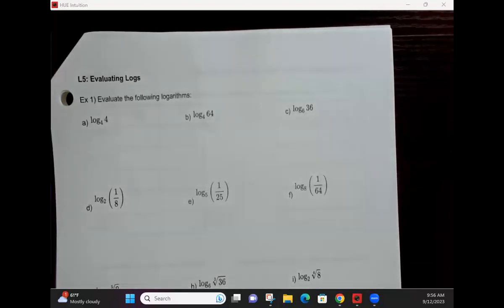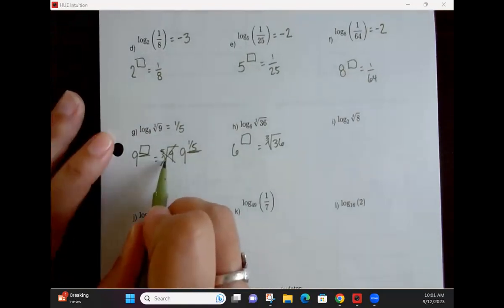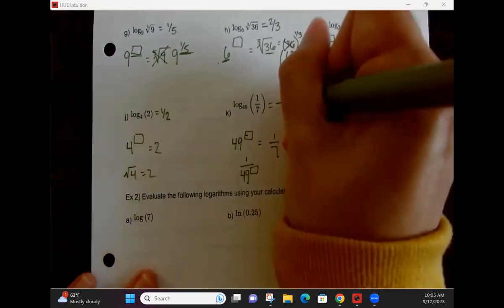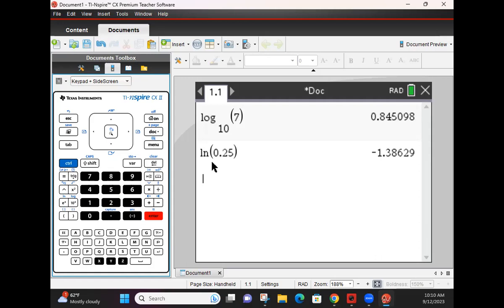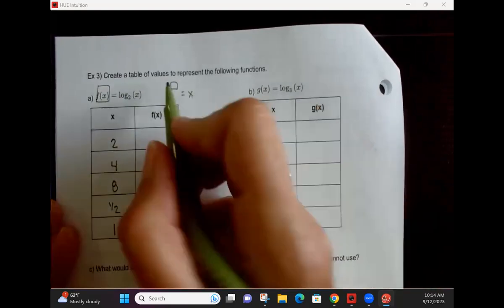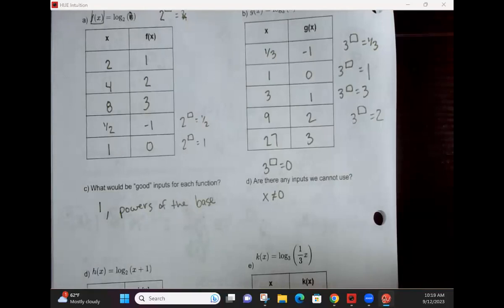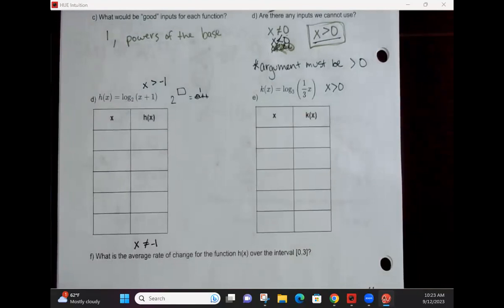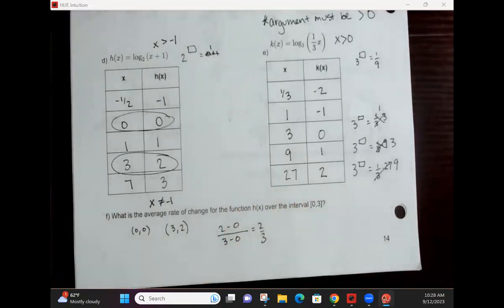HA2 Unit2 Evaluating Logs pg 13-14